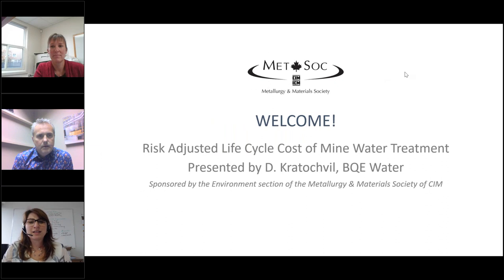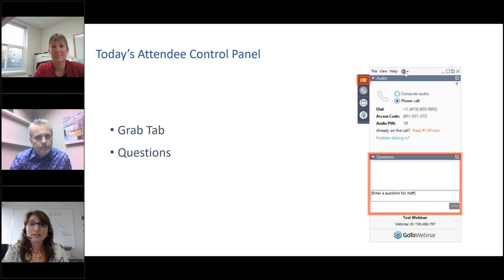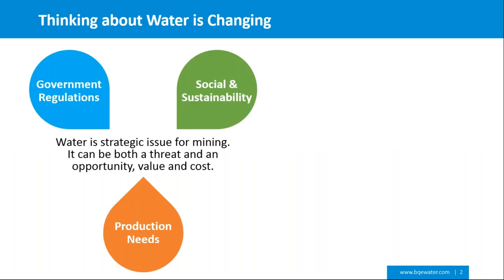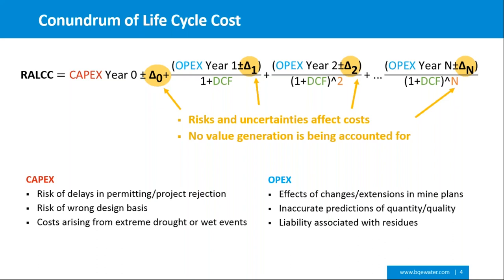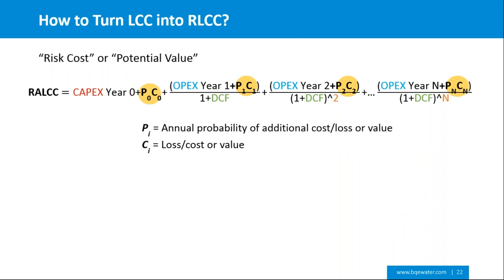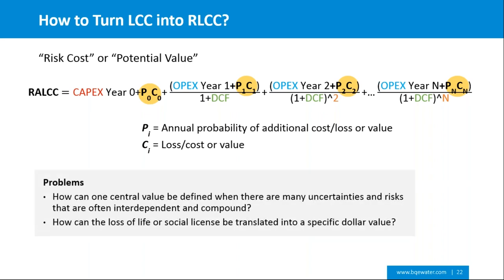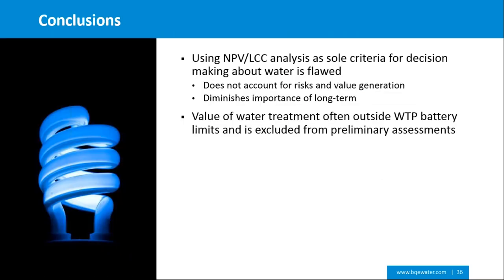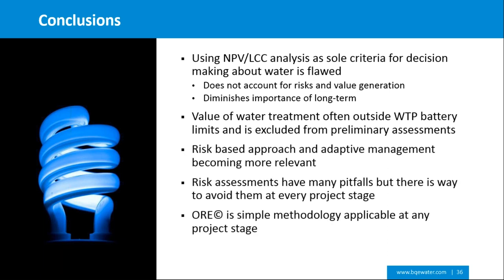Risk Adjusted Life Cycle cost of mine water treatment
Presented by David Kratochvil, President & CEO BQE Water

Mine lives are getting longer and water plays an important part of the project life cycle cost. Net Present Value (NPV) is a standard metric for the financial evaluation of long-term projects but it does not include any potential uncertainties or risks in an explicit way. Often, discount rates are increased or special discount factors are introduced to “cover risks” which generates confusion and reduces the credibility and/or confidence in the outcome of the evaluation. This webinar discusses the pitfalls of traditional NPV and risk assessments, and presents examples of overcoming these issues with a Risk Adjusted Life Cycle Cost (RALCC) analysis approach that can be adopted during all projects stages.

Learn about the speaker:

David Kratochvil is a chemical engineer with more than 20 years of experience in the treatment of mine wastewater and metallurgical bleed streams. He is the President & CEO of BQE Water, a Vancouver based company focused on reducing life cycle costs and risks associated with water and improving the performance of metal extraction projects.